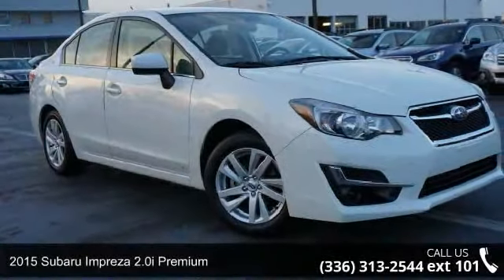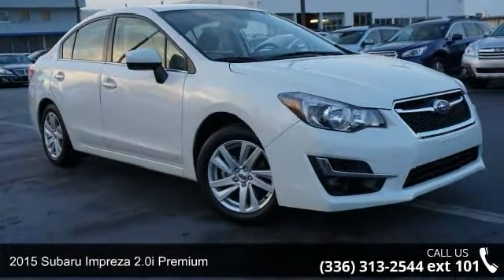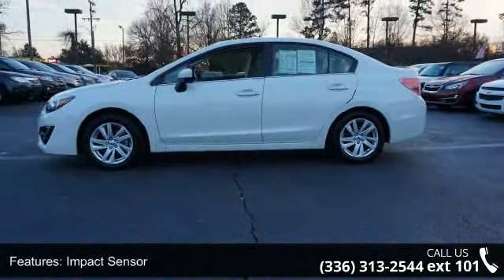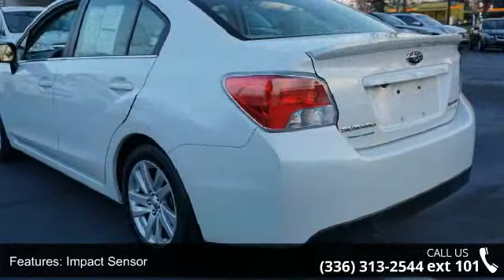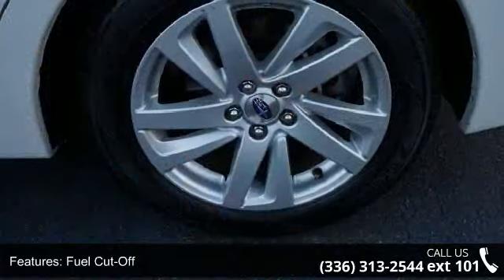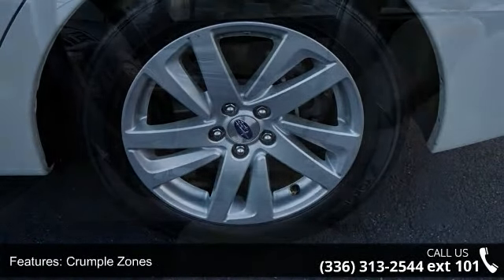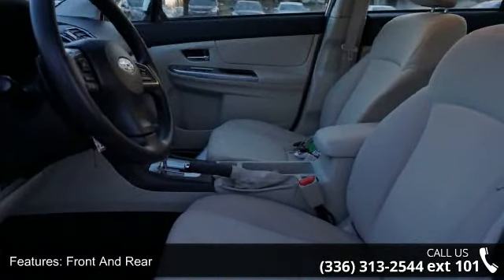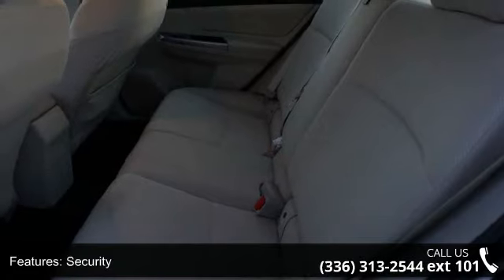2015 Subaru Impreza 2.0i Premium - Bob Dunn Hyundai - Gre...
CLEAN CARFAX!!! REMAINING FACTORY WARRANTY! COMES WITH BOB DUNN'S EXCLUSIVE LOYALTY ADVANTAGE PROGRAM!!! This clean, 1 owner, 2015 Subaru Impreza just came in! If you are looking for a quality Used Car for Sale in Greensboro, check this one out. It is equipped with the following options: Bluetooth, alloy wheels, cruise control, paddles on steering wheel, back up camera, automatic transmission, power windows, power mirrors, power seats and locks, and much more. Asking Below Retail Value! Great vehicle, very safe, well maintained and priced to sell, will not last long! NOTE: Please refer to pictures for details.